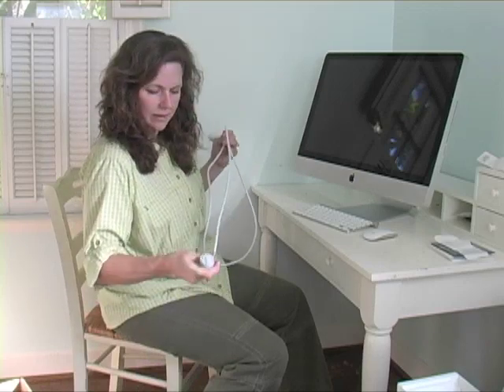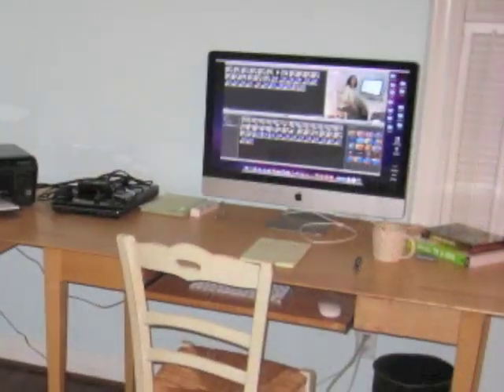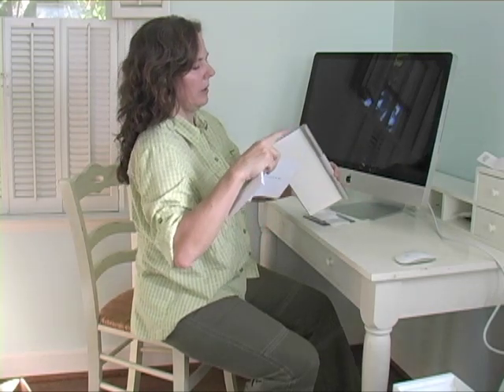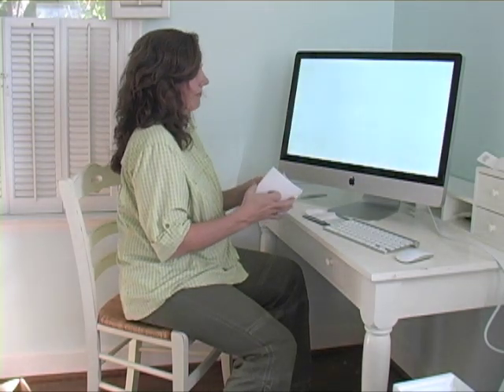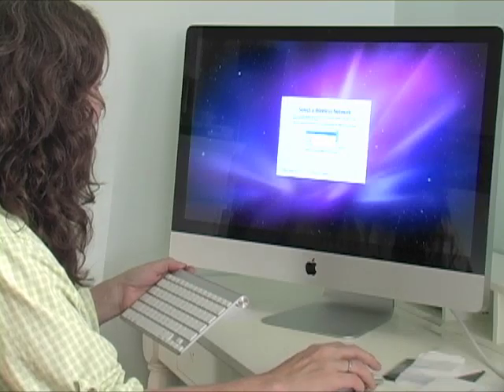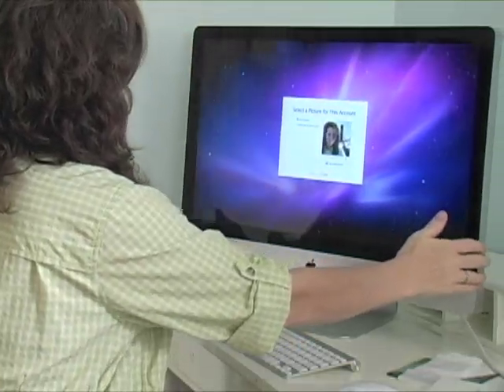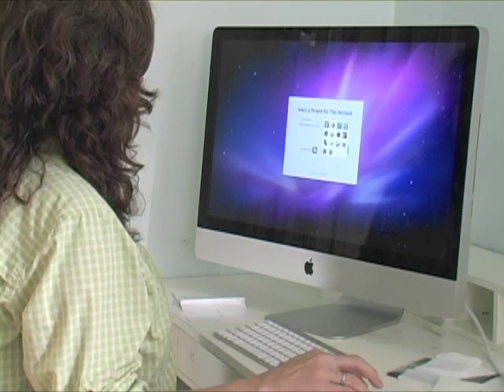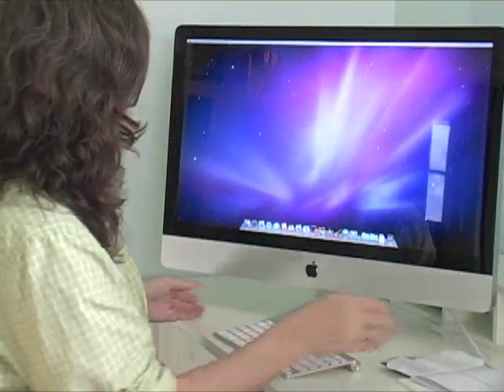"Turning On" IMAC 27 Video - Quad Core i7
"Turning On" IMAC Video